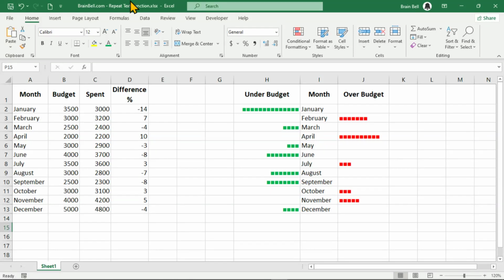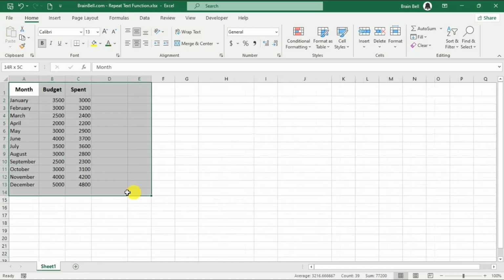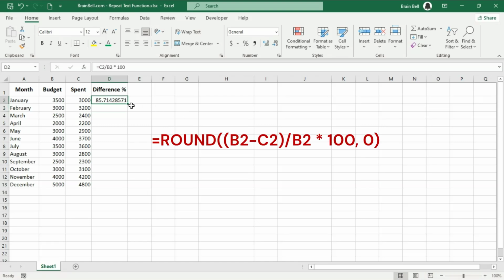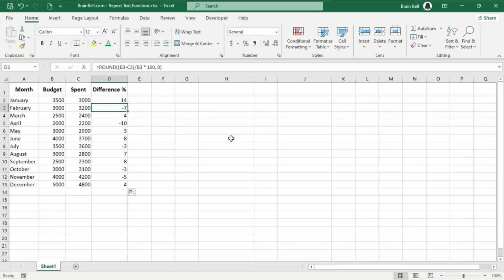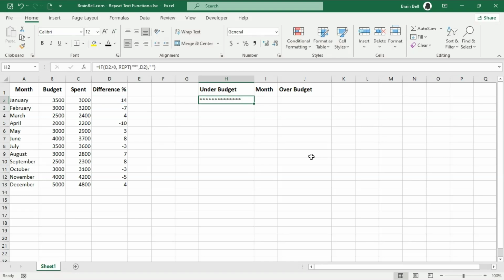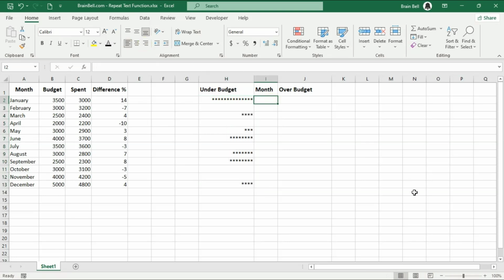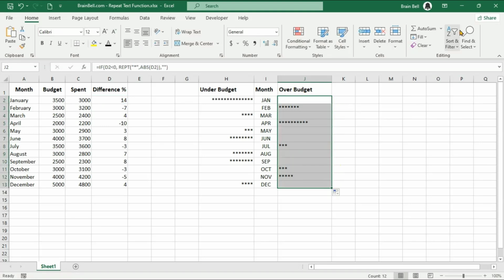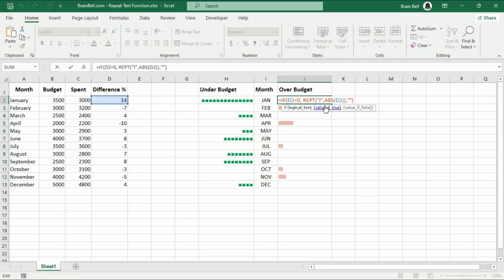Build Text Histograms in Excel Using the REPT Function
Discover how to easily create simple histograms directly in Excel using the REPT function. This approach allows you to visualize your data in a clear, text-based format without needing charts. It's a straightforward way to see how often certain values occur and understand your data better.